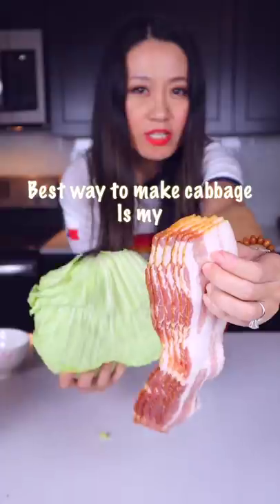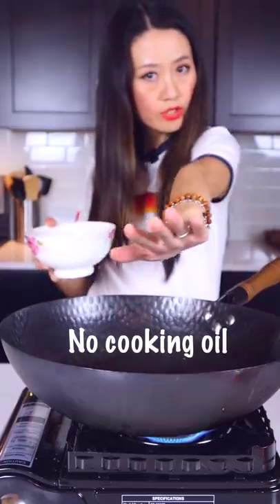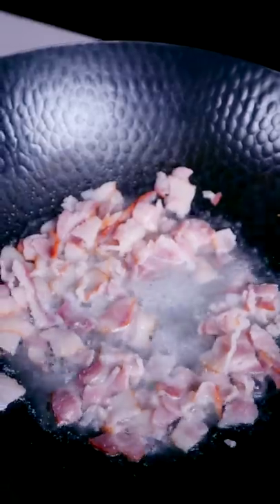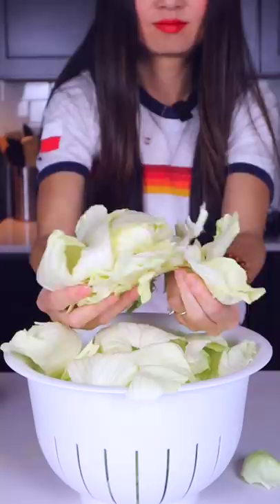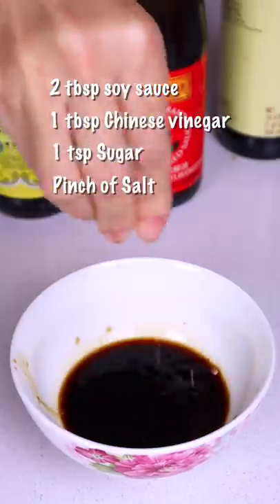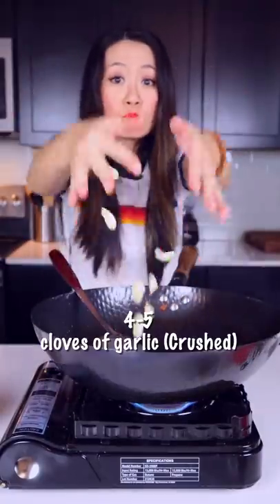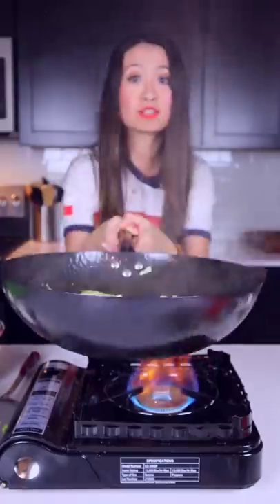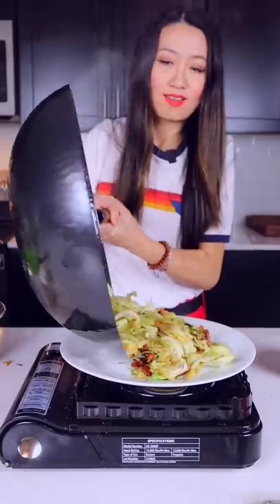No cooking oil, stir fry with water! Bacon cabbage stir-fry! 培根手撕莲白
This simple Chinese cabbage stir fry is a tradition in my family, My grandma used to make it all the time, but she used pork belly. Here I use regular bacon instead because for most of you, pork belly is hard to find. Also you can use Beef or Chicken fat for this dish.
 If you are vegan, skip the bacon, just use cooking oil to stir fry the cabbage.
The Sauce:
2 tbsp soy sauce
1 tbsp Chinese vinegar
1 tsp Sugar
Pinch of Salt
1 tsp Corn starch
1 tbsp water

You also need :
The cabbage I use is a flat pumpkin-shaped cabbage (sometimes known as Taiwanese cabbage), white cabbage.
5-6 pieces of Bacon
1/2 tsp Sichuan pepper corn
6-7 Dried chili peppers